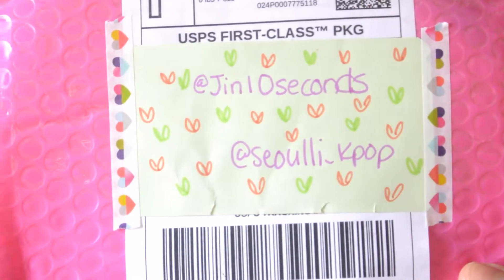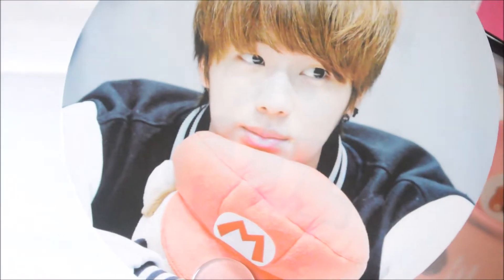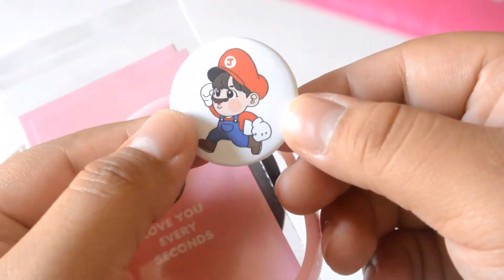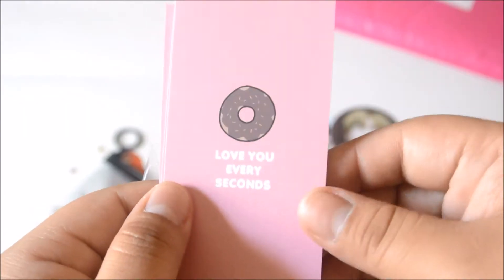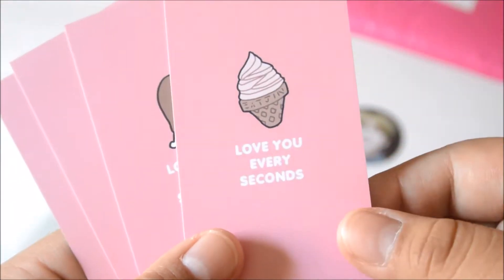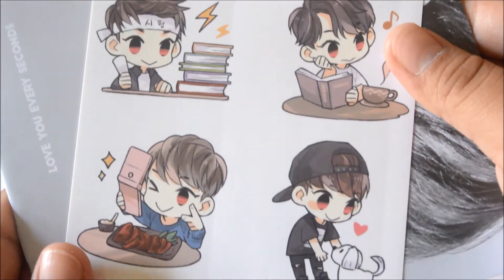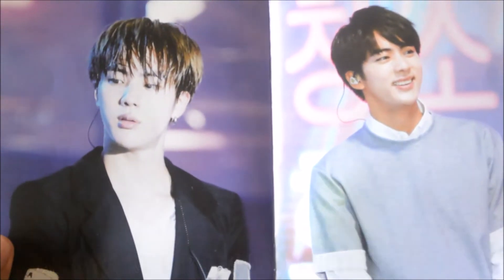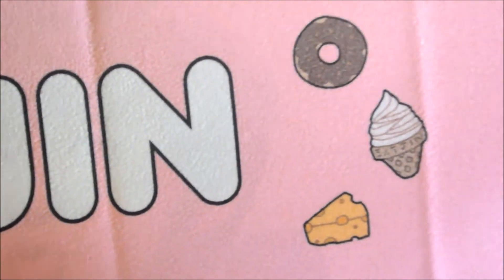[ ♡ UNBOXING ♡ ] #17 Love You Every Seconds Ver 3 Slogan by JIN10SECONDS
ﾉ◕ヮ◕)ﾉ*:・ﾟ✧ PLEASE OPEN FOR MAGICAL DETAILS *:・ﾟ✧

You are all so awesome!! We're at 150+ subs ^3^  - This was my first Jin fan site order, he's not my bias but I loved what I saw and had to  get it :)  Hope you enjoy, share, like, and comment! Thanks ^_^